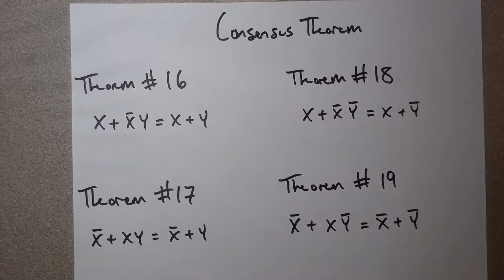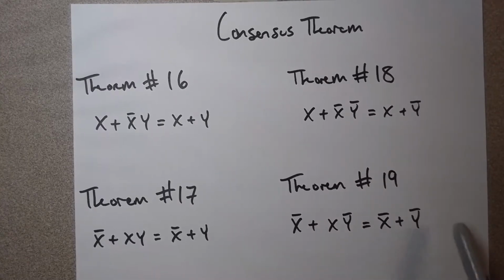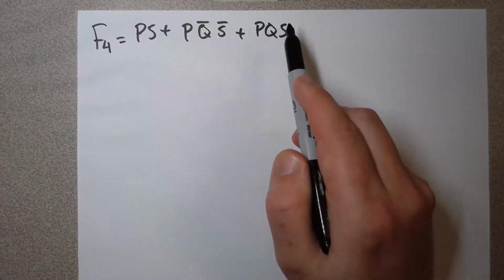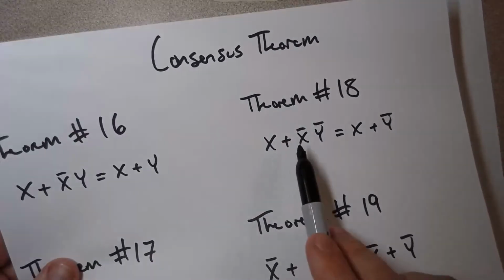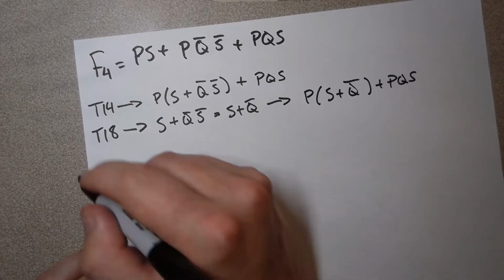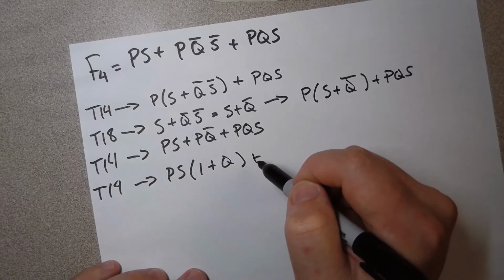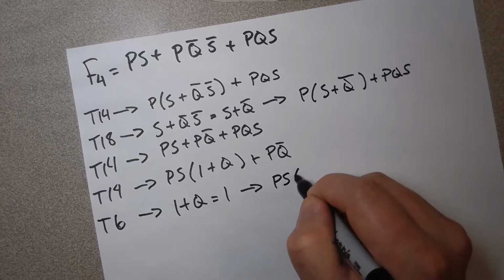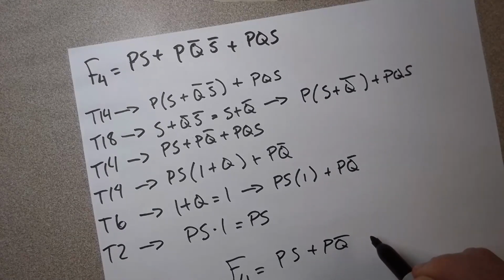Boolean Theorems - Part 3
In this video I talk more about Boolean Theorems and introduce the Consensus Theorem.